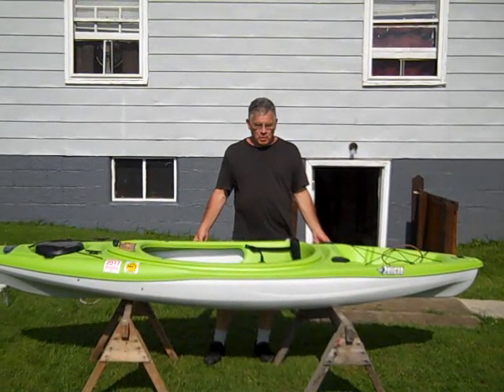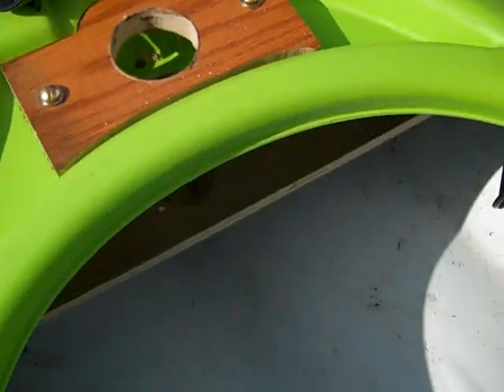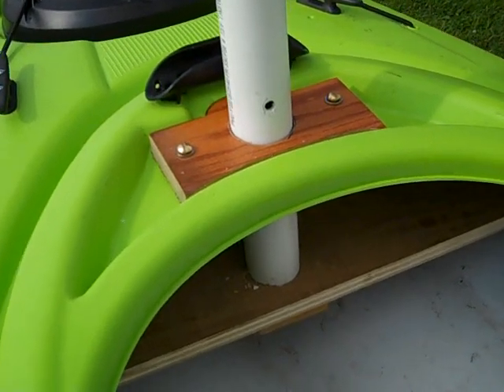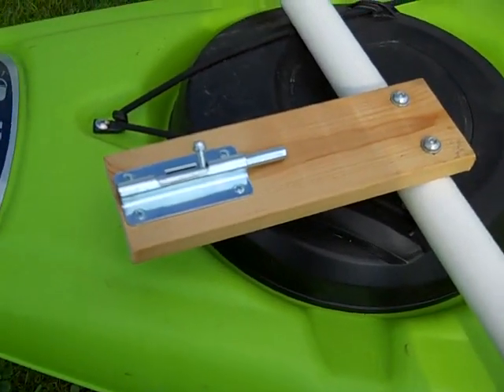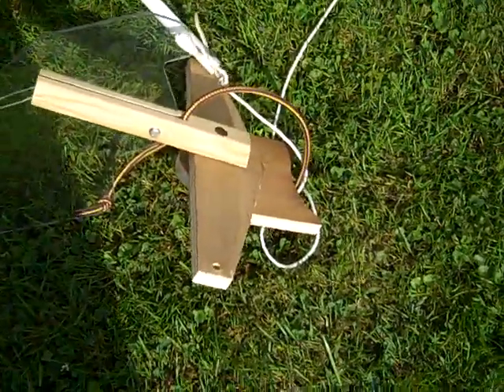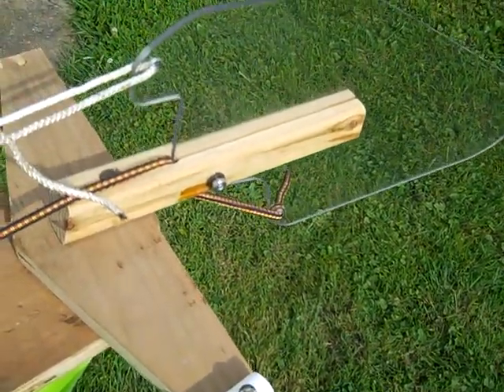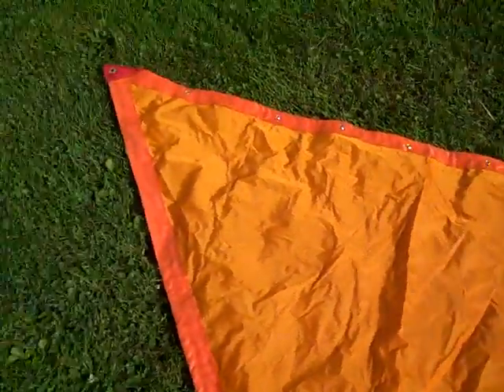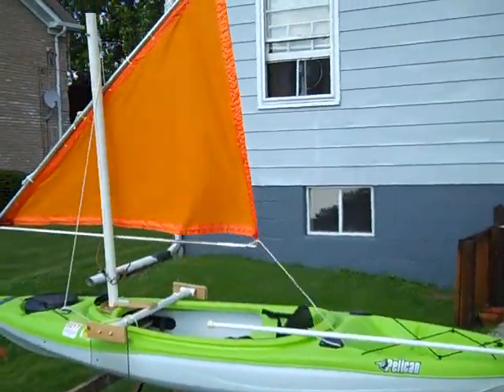Sailing Kayak Kit Construction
This a video of how I constructed a Lateen Sail kit for my 10 ft Pelican Kayak. I was able to build this kit for under $30, by salvaging and scrounging.